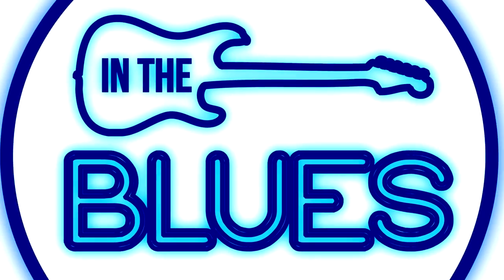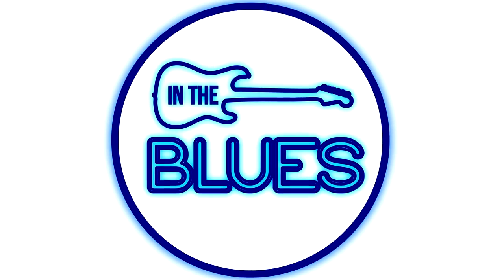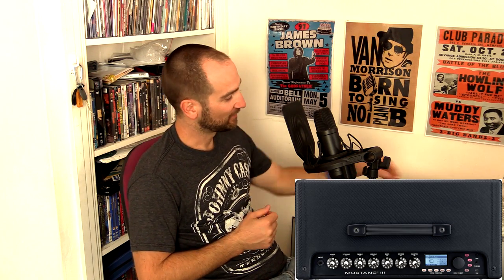Mustang Monday Returns? - INTHEBLUES Tone Podcast